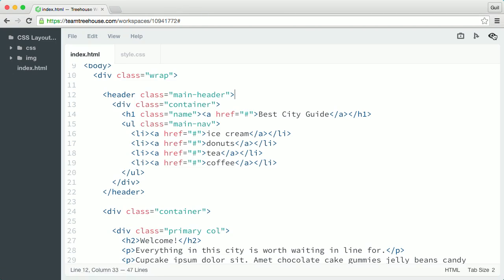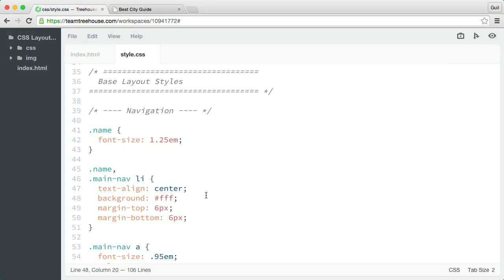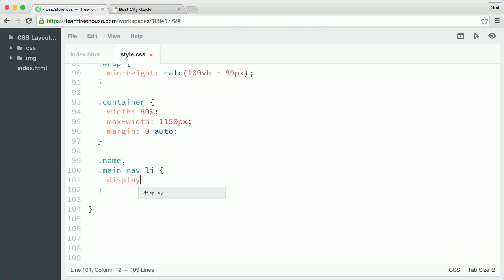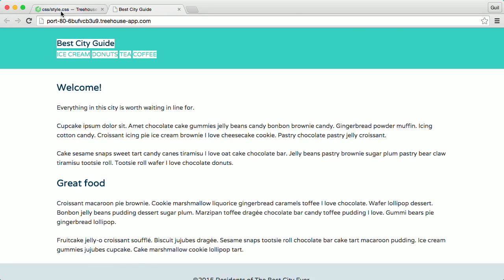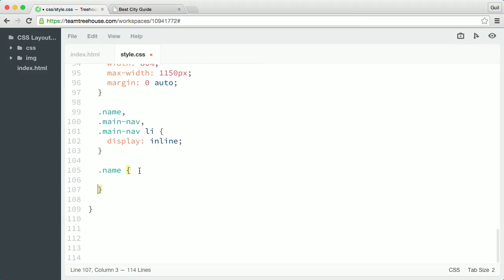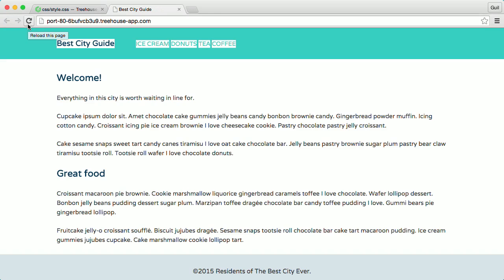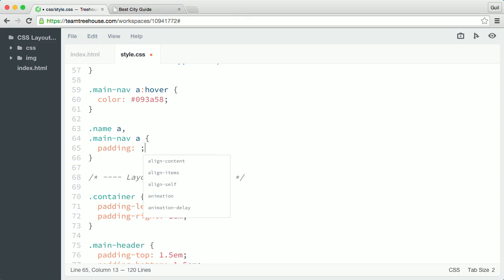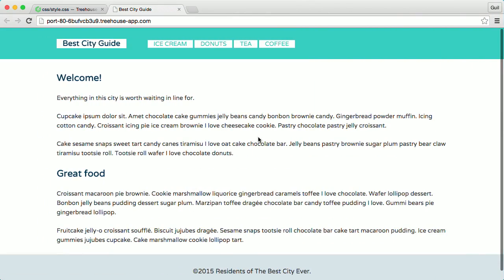0201 Positioning Elements Side By Side wiht Inline Display